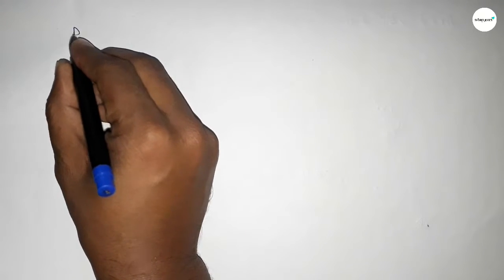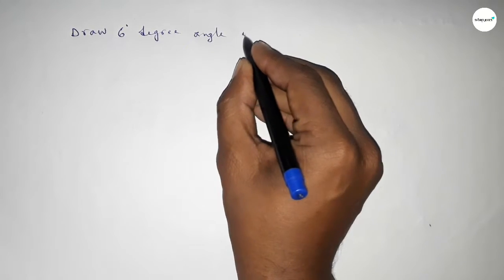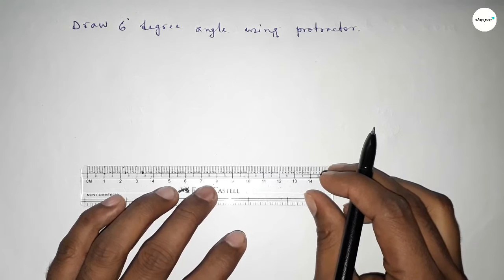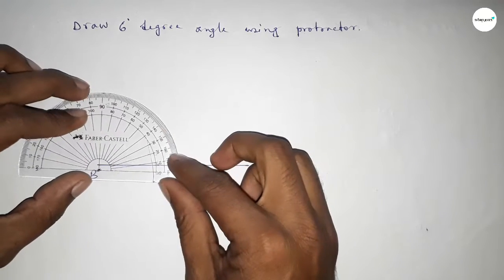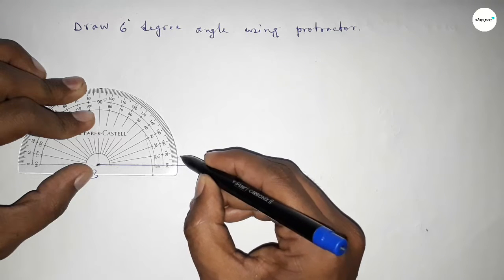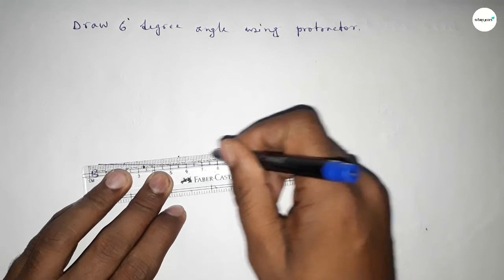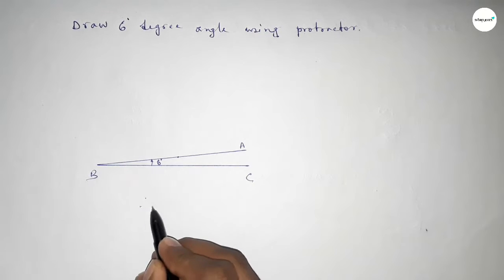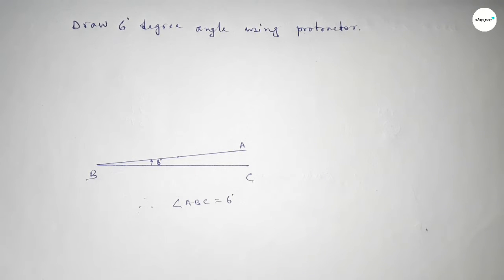How to draw 6 degree angle using protractor. shsirclasses.